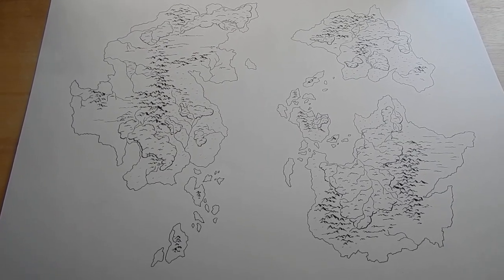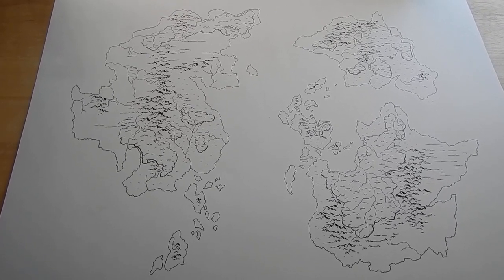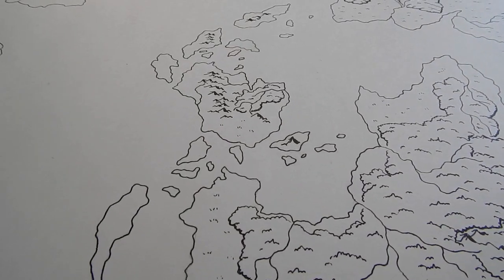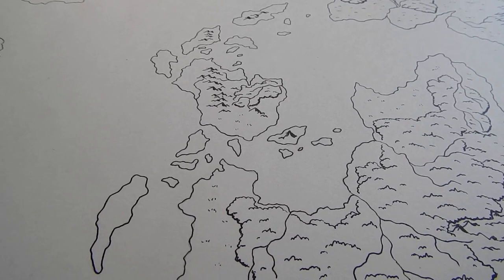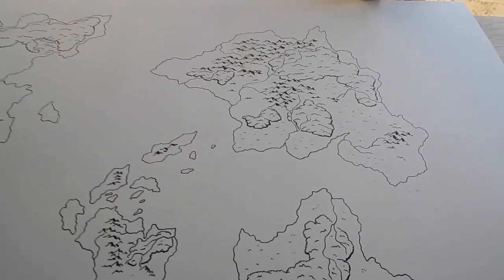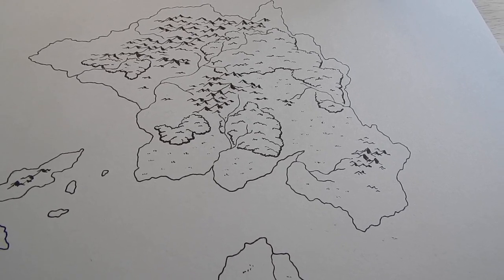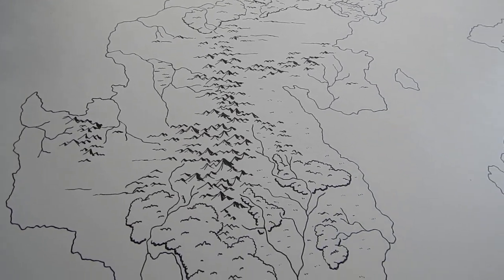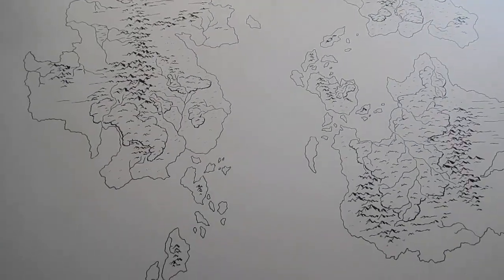A Complete World Map!: DnD Fantasy Map Showcase